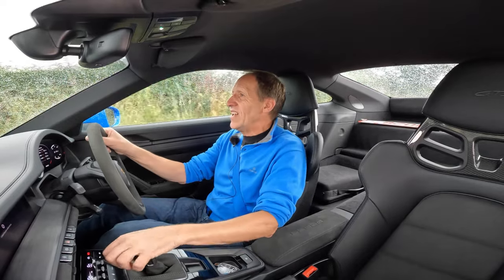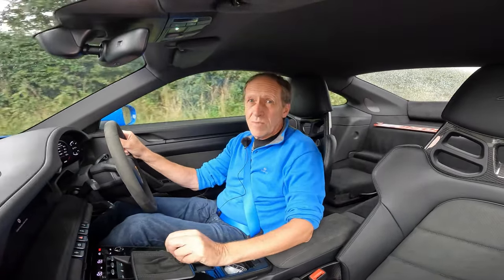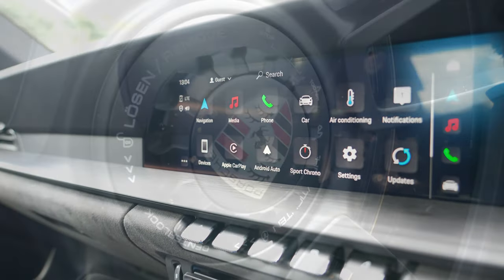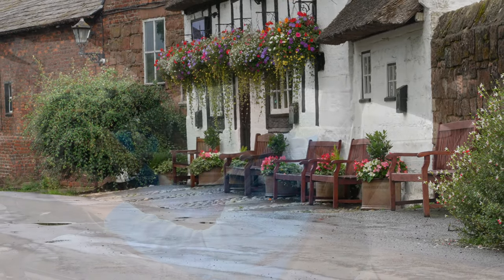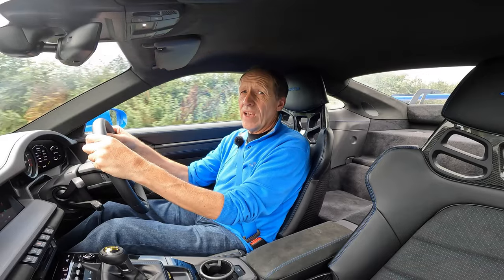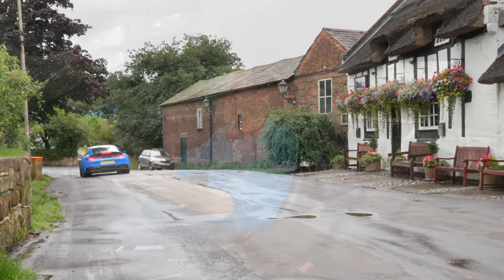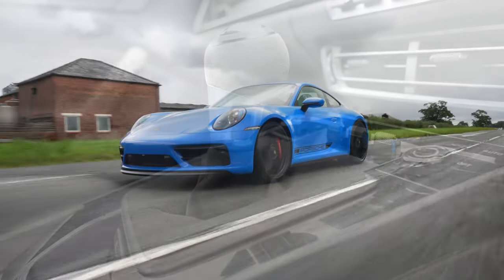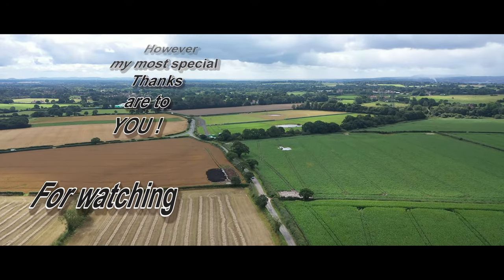Porsche GTS Lightweight Manual is brilliant so, this or GT3 which would you take?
Porsche 992 GTS. manual transmission cars are getting scarce, yet Porsche understands the appeal of stick shifters which means, rare as it is, old school manual versions of the Porsche 911 GTS are still with us.

And having that choice available is wonderful, yet with the PDK semi automatic gearbox being such a fantastic transmission this manual shifter needs to be at least as equally impressive,

And so, to find out if pulling that stick and pushing that clutch can be as fulsome a driving experience as the snappy PDK and to find out if this lightweight package GTS can challenge the GT3 as a driver's car,  join me Roger Bailey on what is going to be an excellent day of Porsche driving.

If you have a cool car and would like it filming please feel free to get in touch.